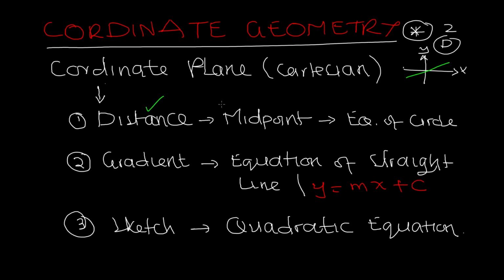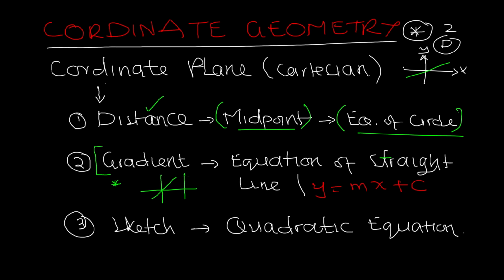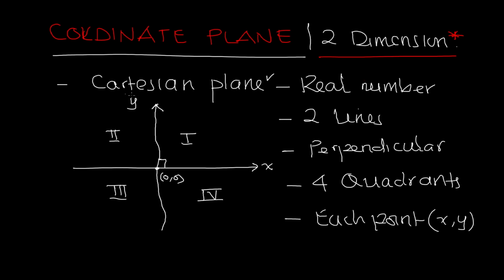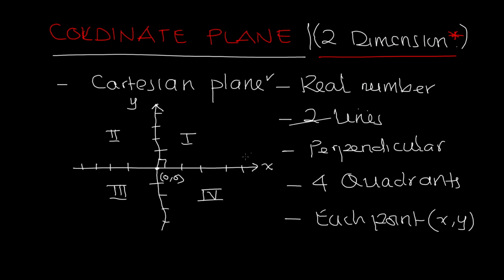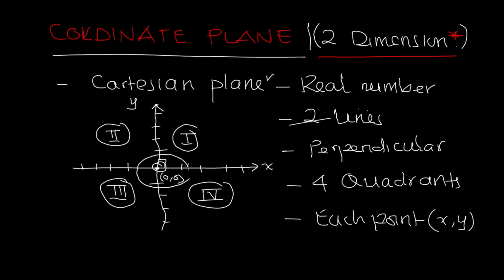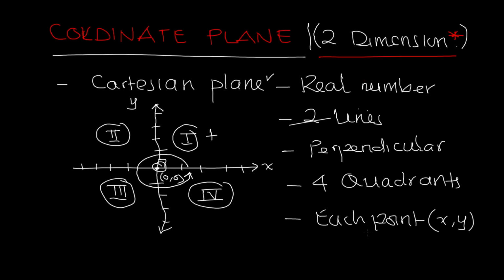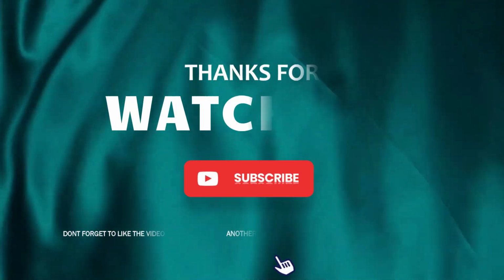012a Step by Step - PreCalculus Fundamentals - Coordinate Geometry, Cartesian Plane